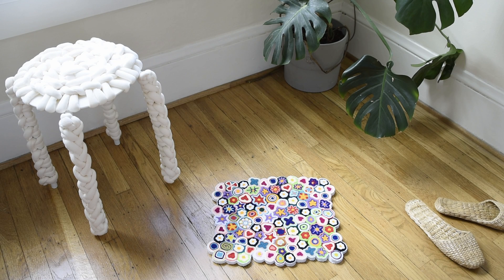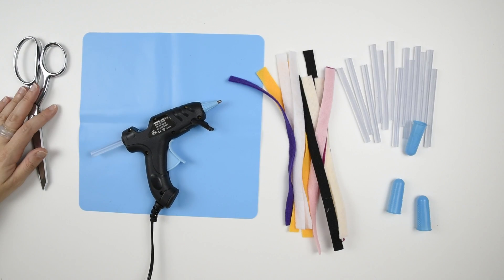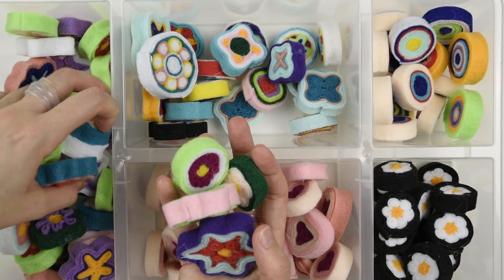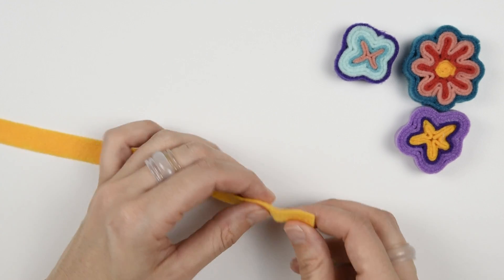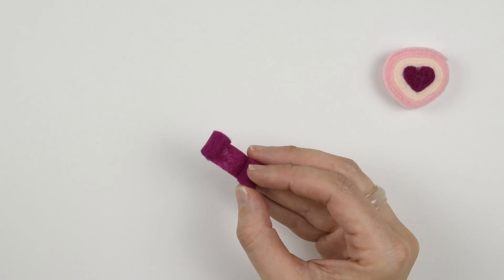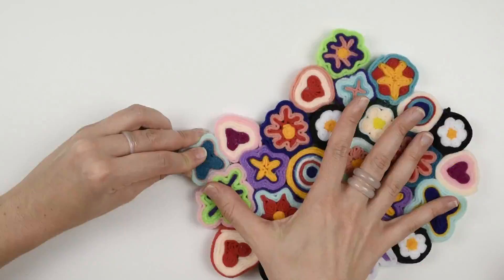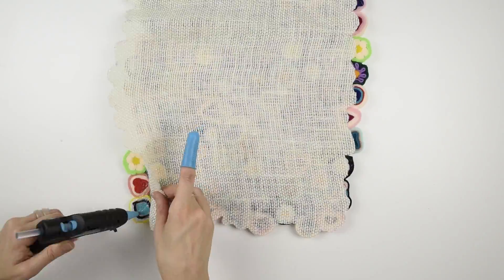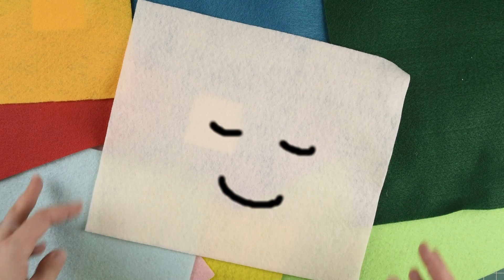Millefiori “thousand flowers” Felt Throw Rug Tutorial | Glasswork-Inspired Accent Rug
This rug looks like it’s made out of candy!  While it looks good enough to eat, I was actually inspired by the glasswork technique known as millefiori, which translates from Italian to English as “thousand flowers”.  No glassworking skills necessary though!  Just cut, roll, and glue to make this cute little accent rug.  Follow along to learn how to make this project step by step.

Burlap (cut to the size you want your rug to be)

Grommet Setting Tool (or similar small, thick metal object for cooling the glue faster)

This video covers:
00:00 Introduction
00:40 Supplies you’ll need (see supplies list)
01:48 Making the rolls (overview)
02:16 Daisy how-to
03:06 Star/Pansy how-to
04:03 Heart how-to
04:41 Assembling
05:34 Backing fabric
06:27 Adding the trim & finishing up

Nevermind Crumpled Note Scrunchie